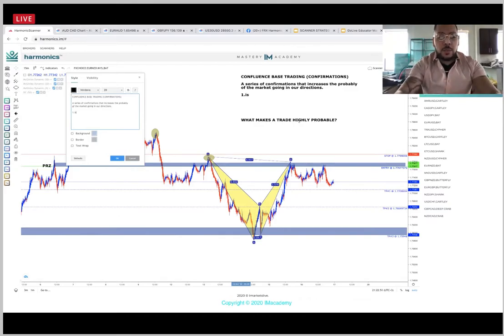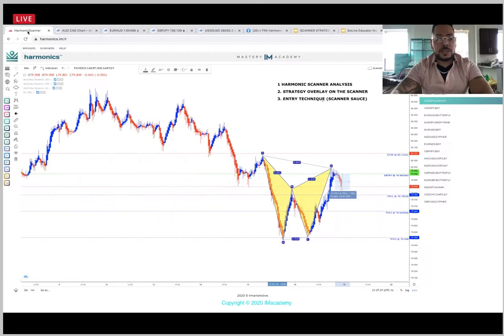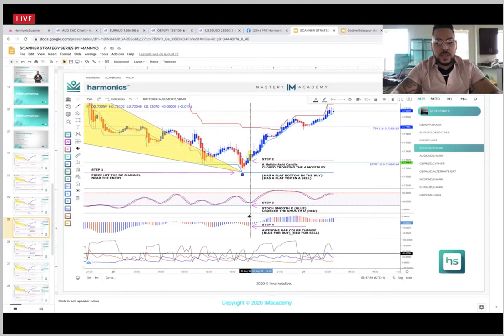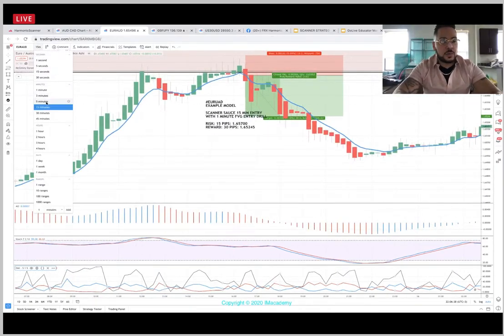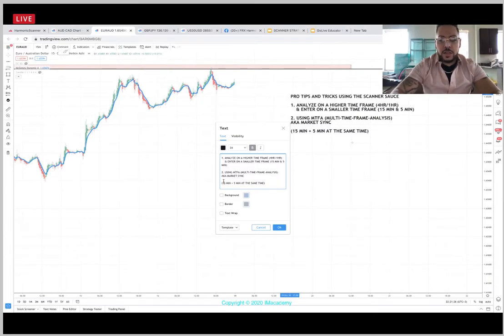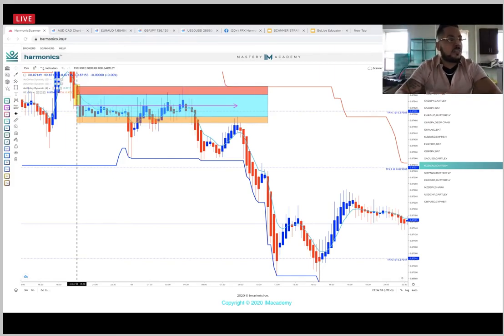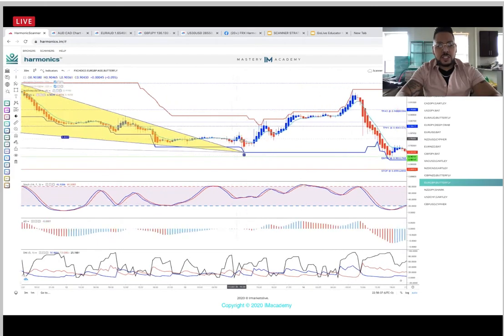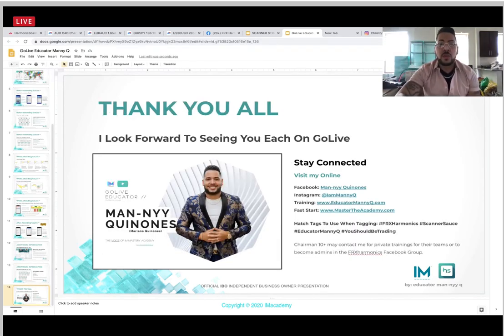8 Figure $Earner$ Manny Quinones Shares Secret Sauce Forex Strategies.. Profit with Forex!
Replay Webinar of Top earner Manny Quinones - Master in the Forex Markets, how to use his best strategy and also wise advice on taking your life to the next level!